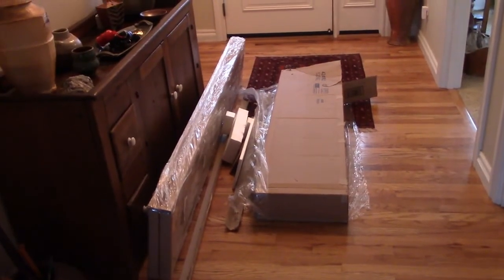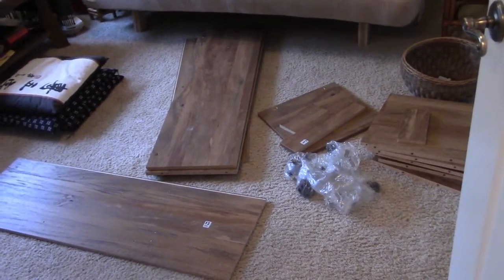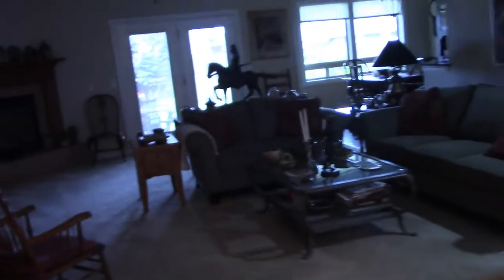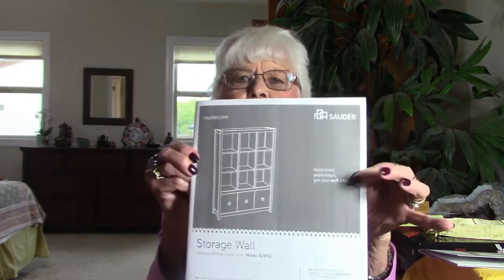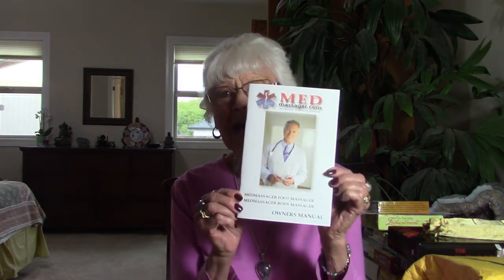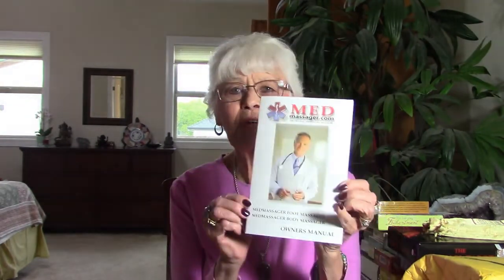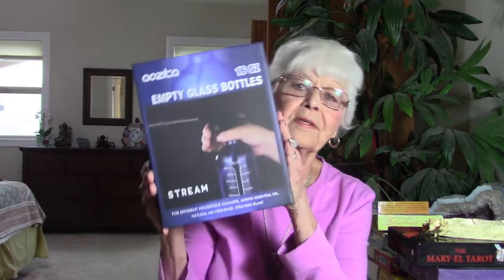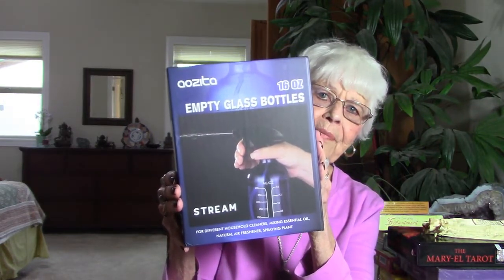New packages to open and a new project for my meditation room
Opening some new packages, and a new furniture project for my meditation room.
The deck I mentioned early on that I had a problem with, is the Radiant Wise Spirit. Since I did not hear back from the publisher after reporting the problem with the first one, I ordered a second one as a backup. That one had a problem and was returned, and I ordered a third one which I should have in a few days. Hopefullly 3 will be the lucky number and all will be OK with that one, because I really love this deck!